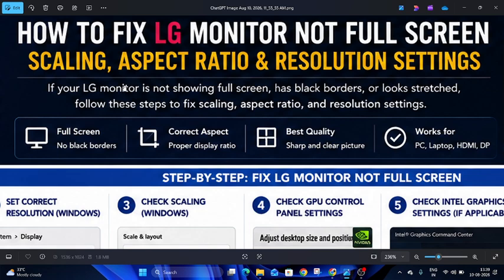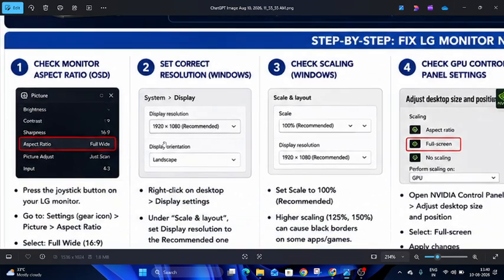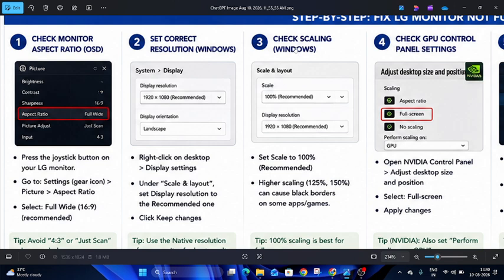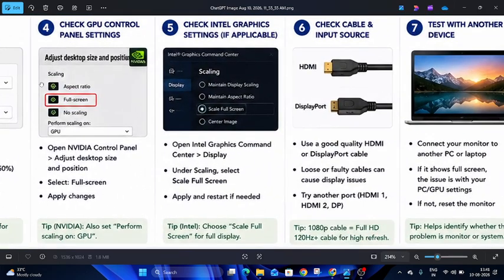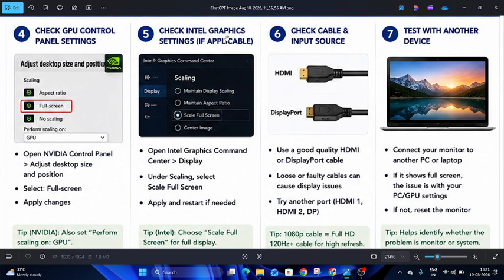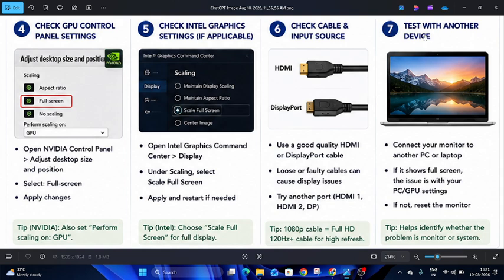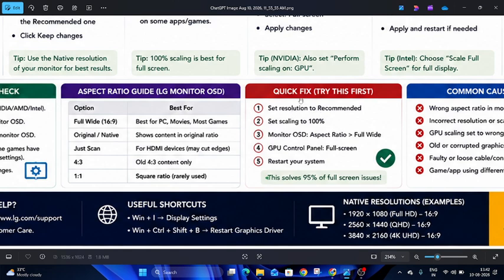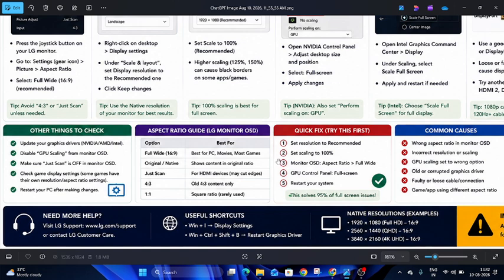How to Fix LG Monitor Not Full Screen – Scaling, Aspect Ratio & Resolution Settings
Learn how to fix an LG monitor that is not displaying in full screen. This guide explains how to set the correct Windows resolution, adjust display scaling, change the monitor's aspect ratio, and configure NVIDIA or AMD graphics settings to remove black bars or stretched images.